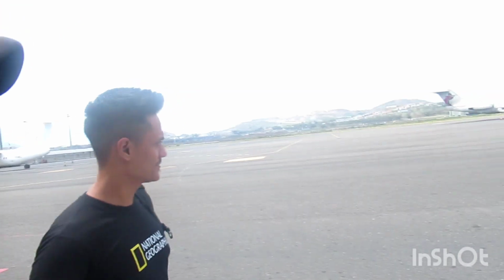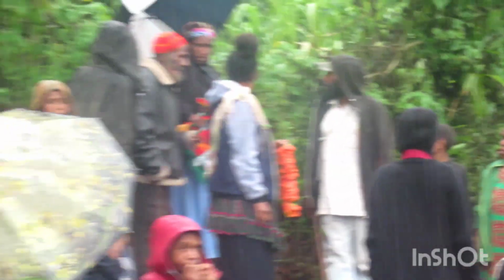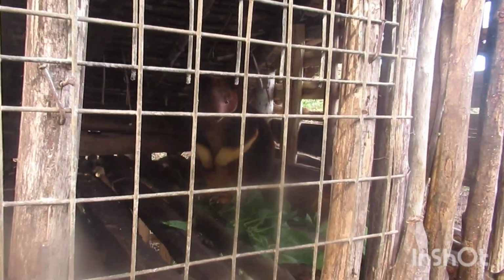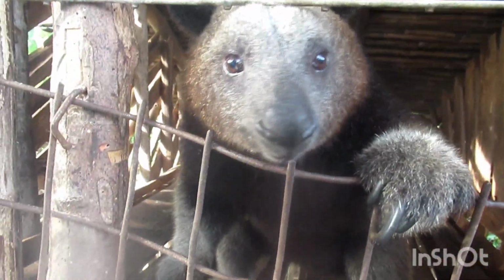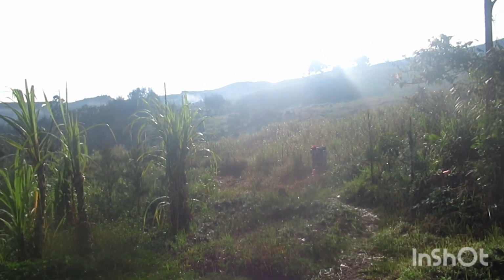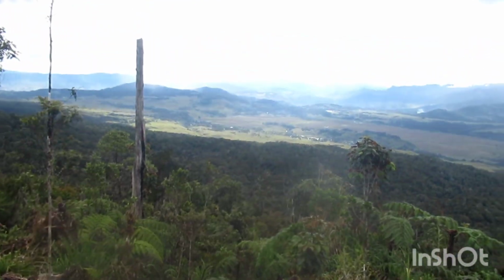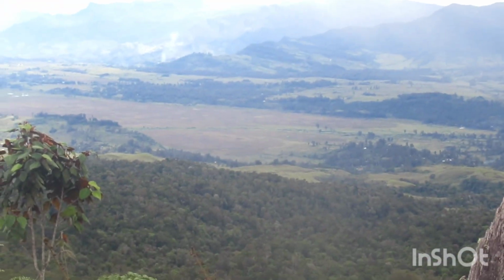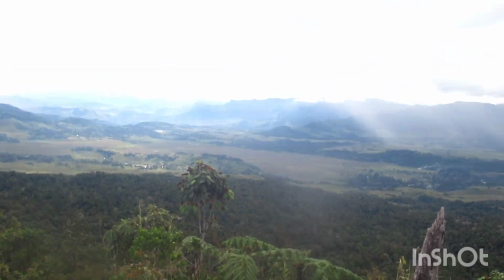Shuvam Chatterjee Ronnie is in Papua New Guinea climbing Mt Giluwe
Shuvam Chatterjee Ronnie is in Papua New Guinea

THIS ISN’T ABOUT THE SUCCESS STORY THIS TIME !!
We all are aware of the heinous incident in RG Kar hospital but still there are many more cases that didn’t come in front. Every time I share my climbing story, I talk about how hard efforts I had to put to make that happen but this time it’s different.
As a 3-time world record holder, I’m not just celebrating my climbing achievements, but using my voice to demand action for Women’s Safety. I’ve dedicated my climbs to promote self-defense for women and educate children about Good Touch and Bad Touch. It’s heartbreaking to see our nation, which we call our Mother, bear the injustice of crimes against her daughters.
I could have written this before but I didn’t want to protest being an ordinary man, rather I choose to hold 3 World Records and then to protest just to put some additional strength to my Post.
Hope this post will be shared as much as possible so that our Govt takes some steps to announce about a must Self-Defence lessons to every schools and make Rape a capital punishment.
Coming to the climbing records,
1. I became the fastest climber to climb Mt. Giluwe, the highest volcano of Oceania in just 25 hours.
2. I became the fastest in the World to climb both Mt Giluwe and Mt Wilhelm, the highest Volcano and highest Peak of Oceania in just 49 hours.
3. I climbed Mt Giluwe from a whole different route from the Southern highlands with a team of Local people. Being the first climber in the world to climb from that route, the province named the trail after my name “RONNIE’S TRAIL”
Let’s make our voices heard and share this message until action is taken.
VANDE MAATRAM 🇮🇳